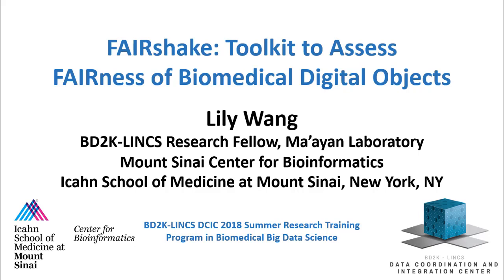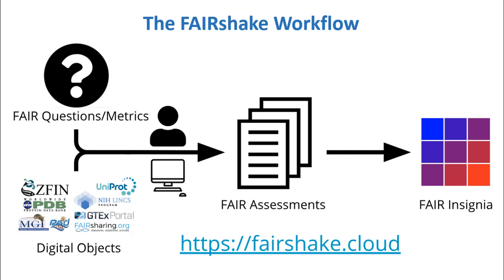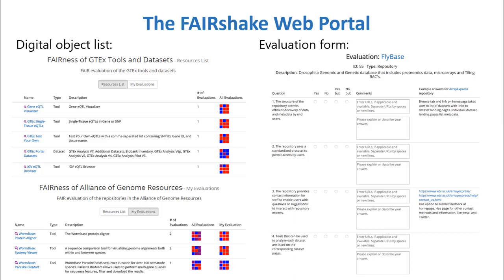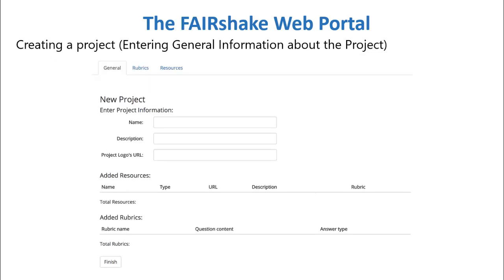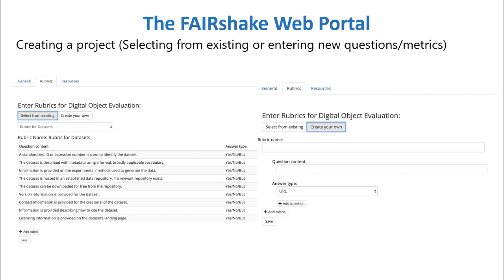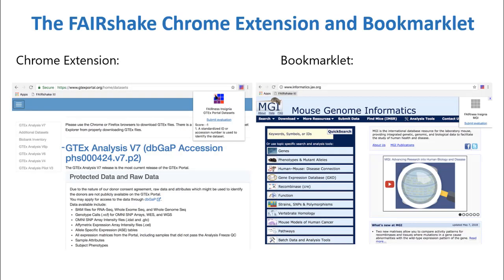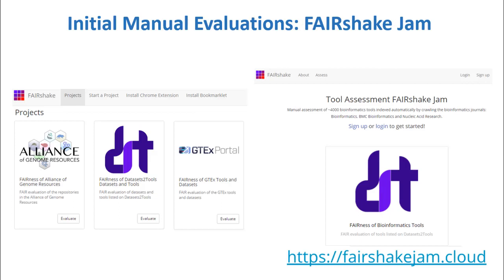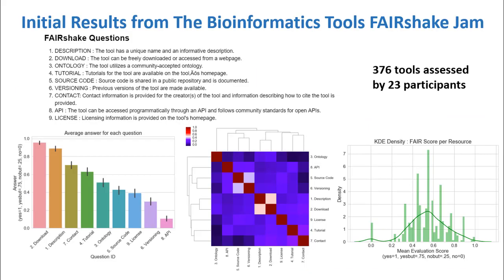FAIRshake: Toolkit to Assess the FAIRness of Biomedical Digital Objects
This presentation is by Lily Wang, an undergraduate student at Cornell University. Lily describes her summer research project with the BD2K-LINCS DCIC in the Ma'ayan Lab at the Icahn School of Medicine at Mount Sinai.

Making digital research objects more findable, accessible, interoperable and reusable (FAIR) is critical for realizing the opportunity of accelerated progress in research through data science. To begin addressing this challenge, the FAIR guiding principles were established. However, software to systematically assess, store and display the FAIRness of biomedical digital objects is currently mostly not available. FAIRshake is a software toolkit that enables the assessment of compliance of biomedical digital research objects with the FAIR guiding principles. FAIRshake functions as a repository to store and serve FAIR assessments. Currently, FAIRness assessments of three types of digital objects – datasets, tools, and repositories/databases – are supported, based on answers to a set of questions. In order to visually communicate FAIRness level, a grid of colored squares, called the FAIR insignia, was developed. The FAIRness insignia identifies areas of strength and weakness in the FAIRness level of digital objects, guiding digital object producers on how to improve the FAIRness of their products. The FAIRshake toolkit consists of the FAIRshake website, through which users can start projects, submit assessments, and obtain insignias; the FAIRshake Google Chrome browser extension and the FAIRshake Bookmarklet which allow users to view insignias and submit evaluations while visiting digital object web-sites; and the FAIRshake Smart API which enables direct programmatic access to functions of the FAIRshake toolkit. A FAIRshake Jam was conducted, where FAIRness assessments of ~400 bioinformatics tools mined from leading bioinformatics journals were performed. The results from the FAIRshake Jam were analyzed and a report was generated as Jupyter notebook.